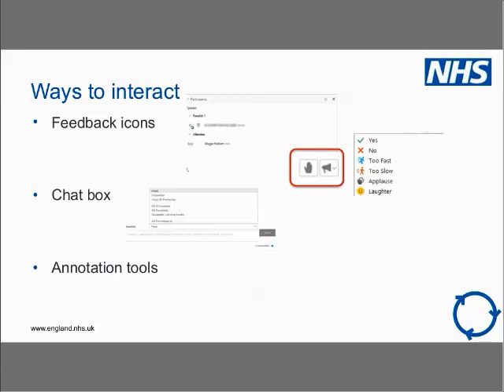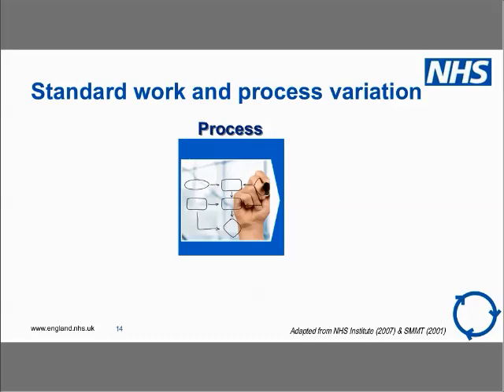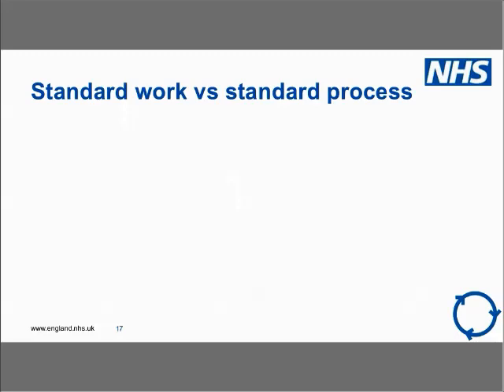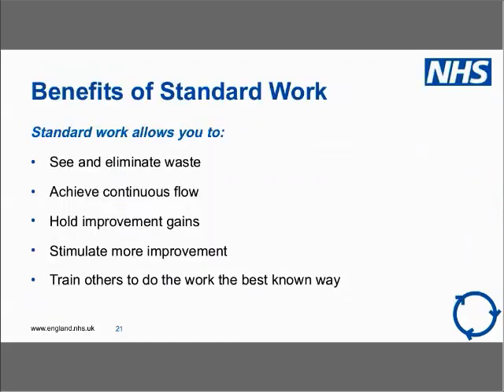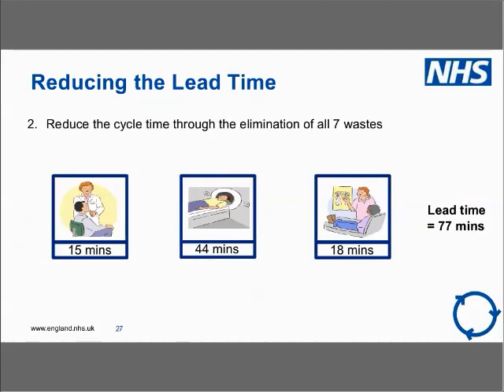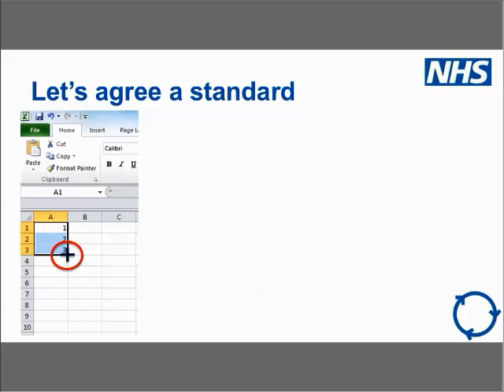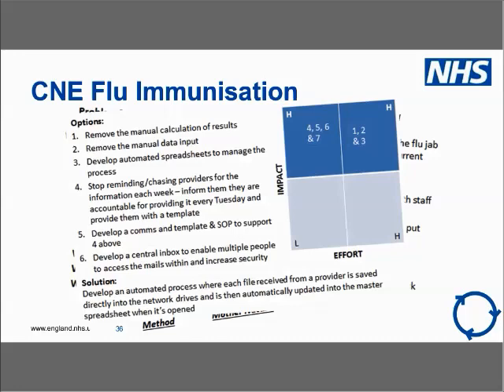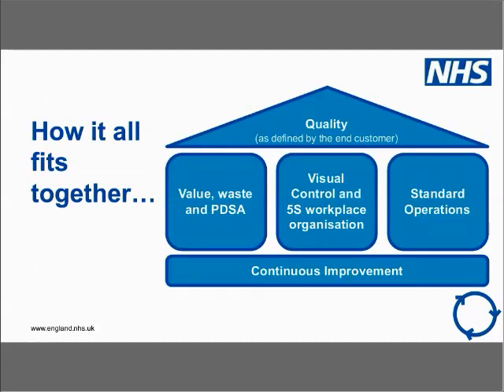Continuous Improvement Webinar Series – Module 3: Standard Operations